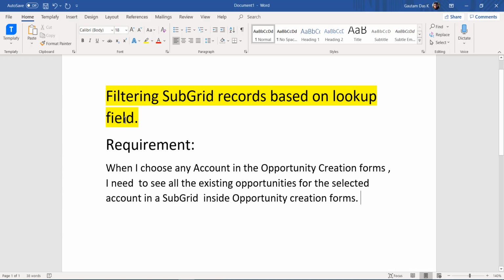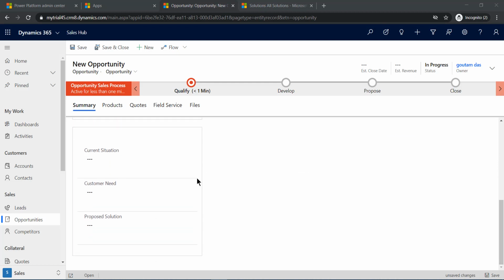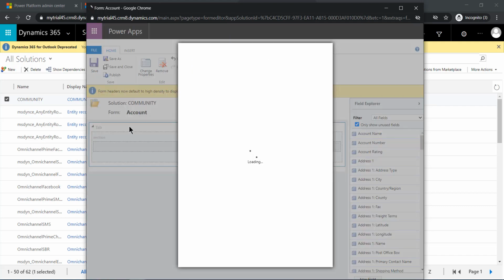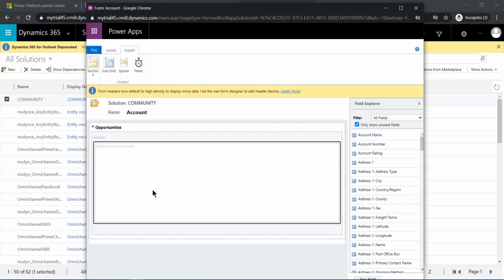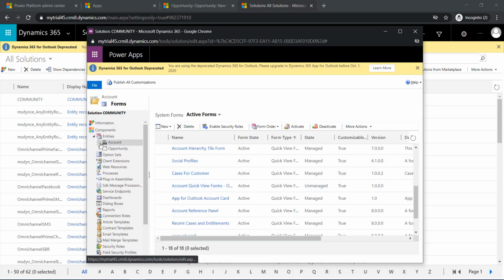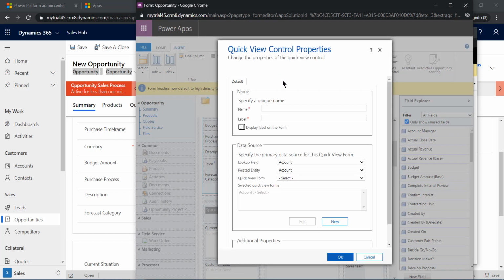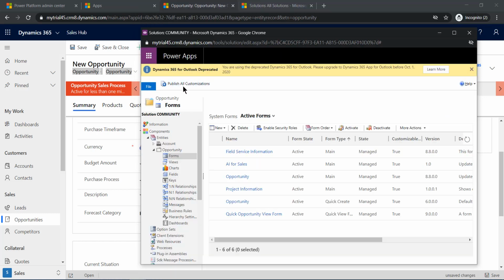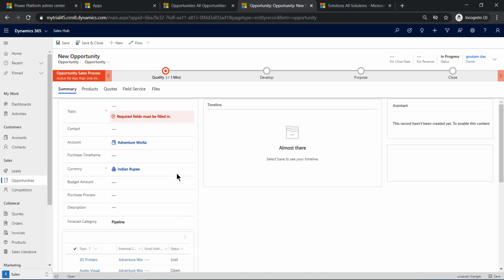Filtering Subgrid records based on lookup field selection in Dynamics 365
This video describes how to filter  Subgrid records based on lookup field selection in Dynamics 365.